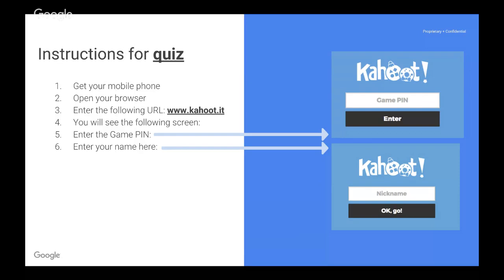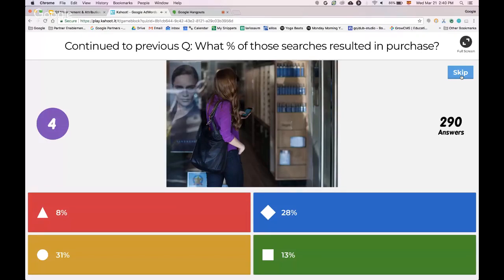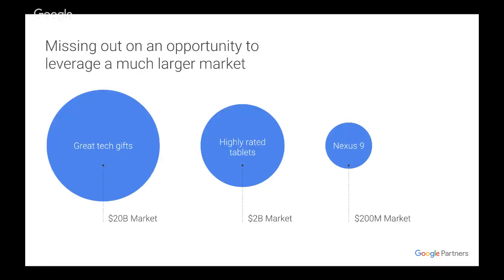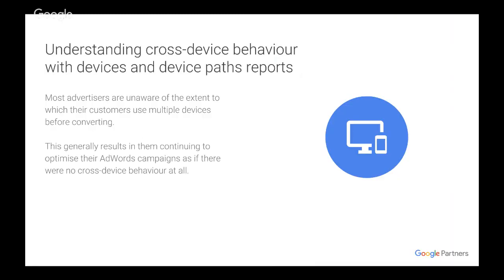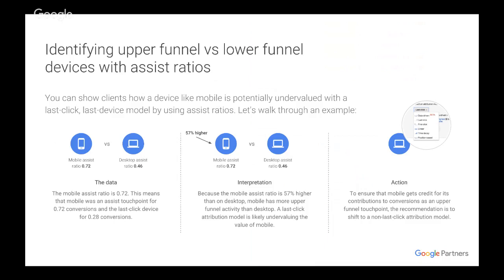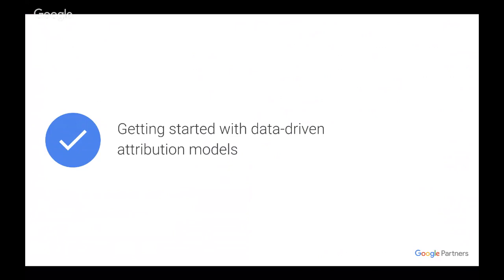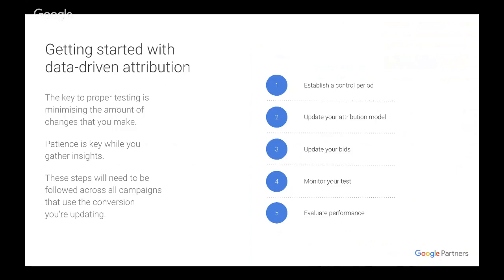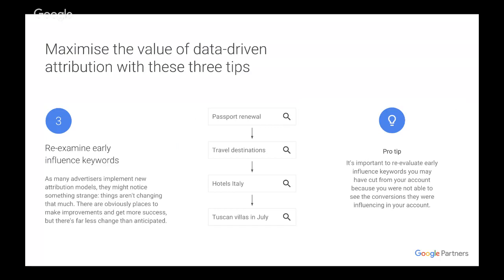AdWords Attribution for Search